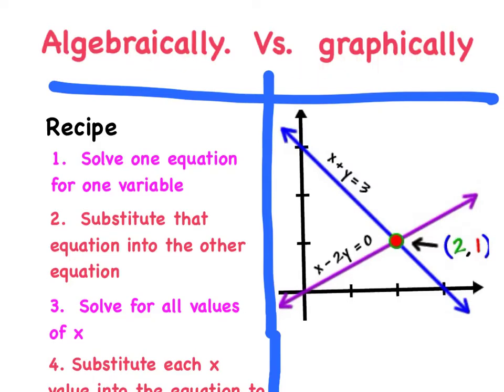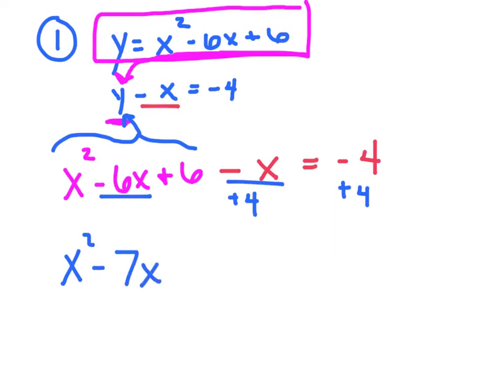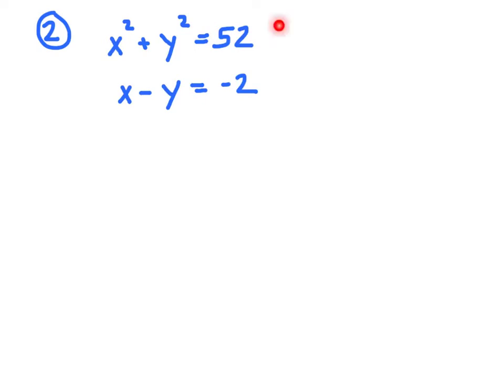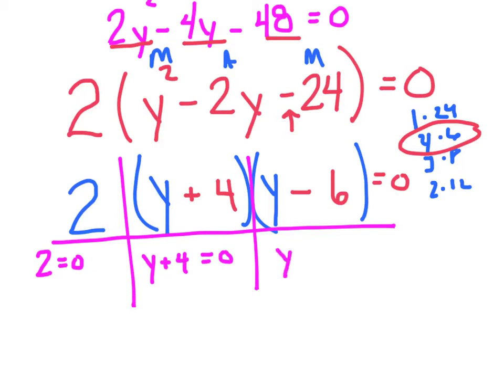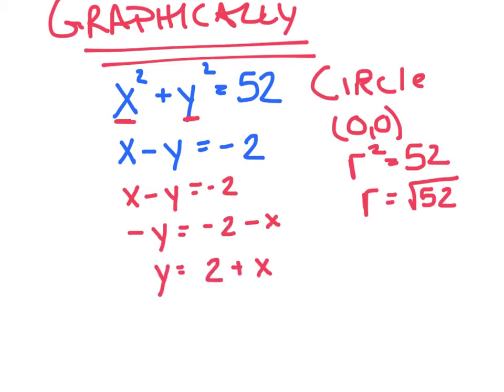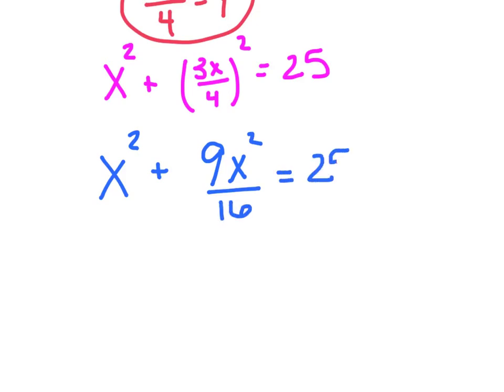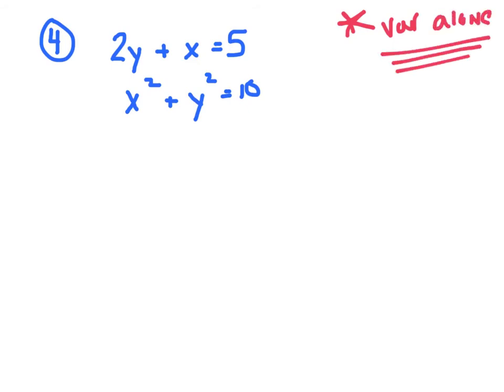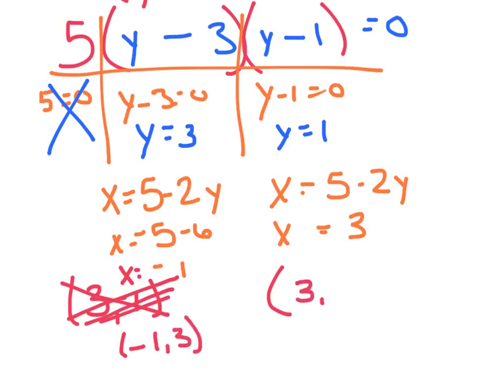SYSTEMS OF EQUATIONS algebra II